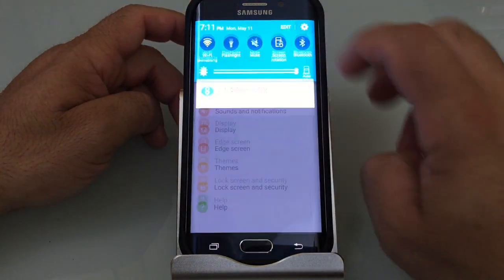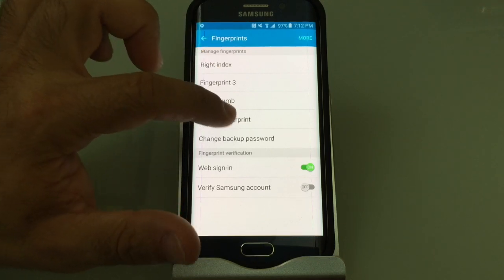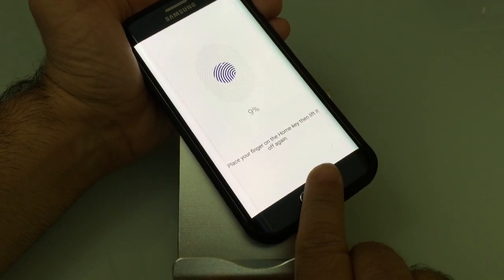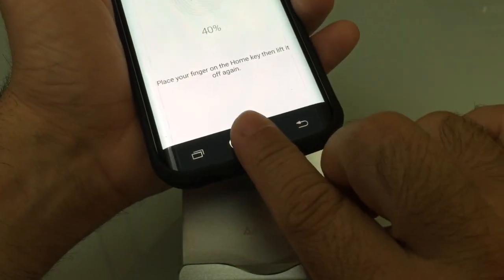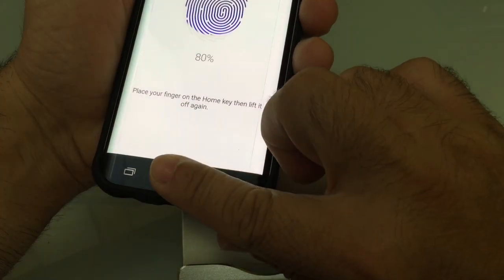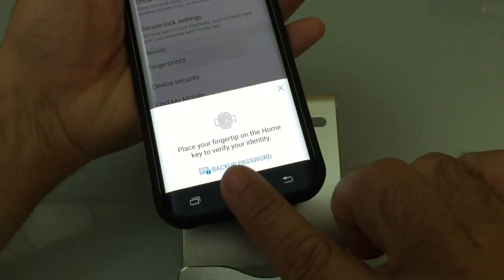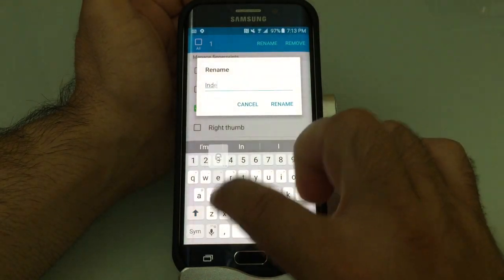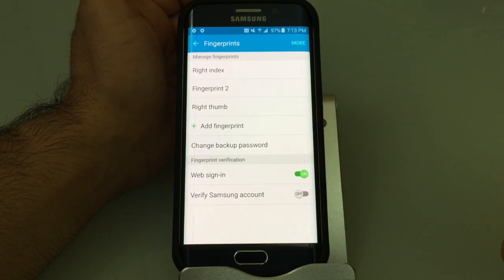Samsung Galaxy S6 & S6 edge tip: The best way to register fingerprints